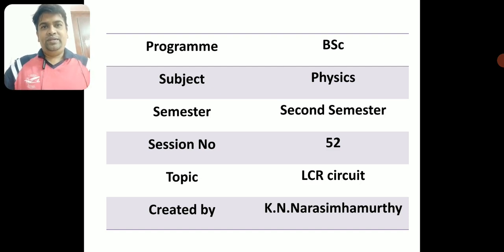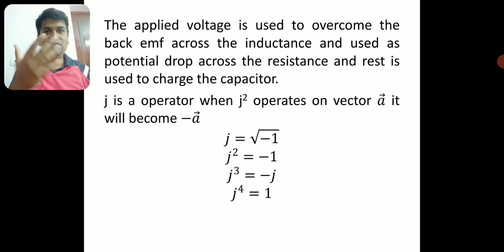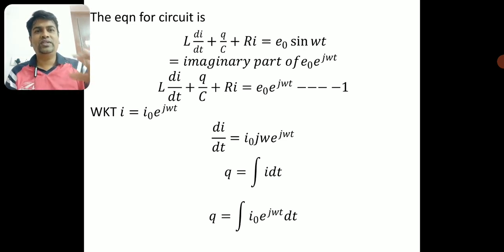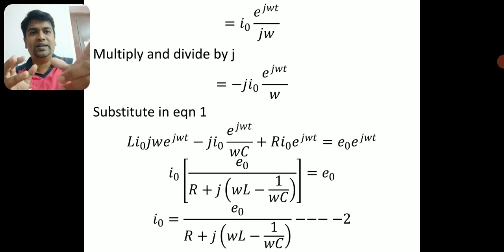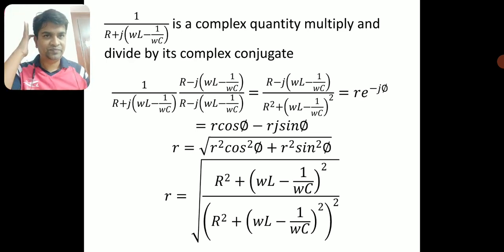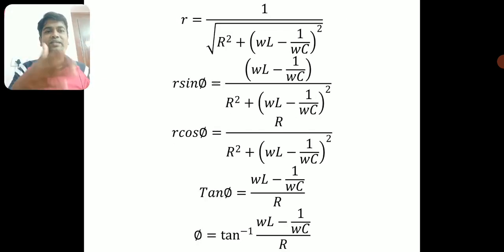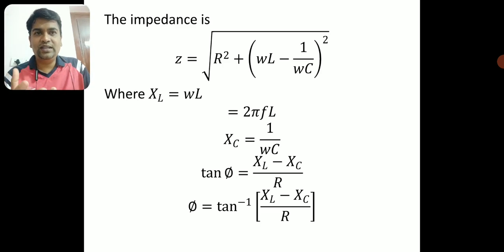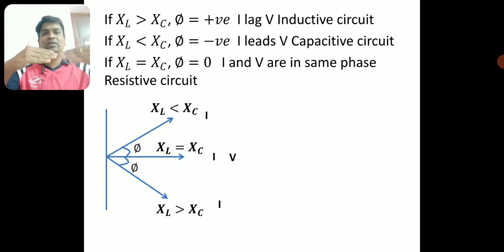ll sem Session-52